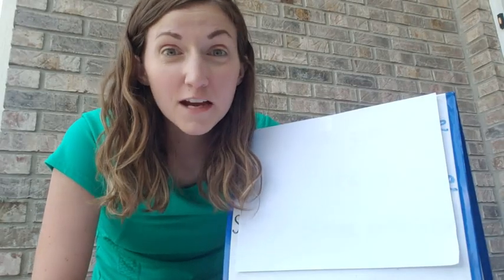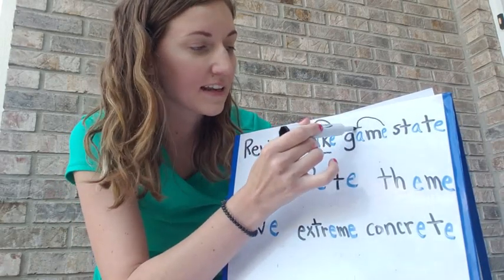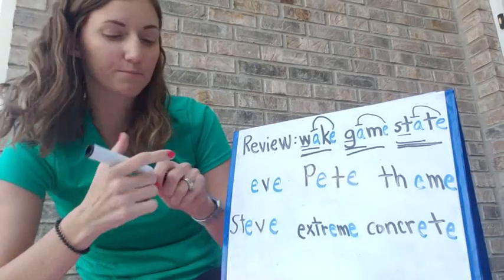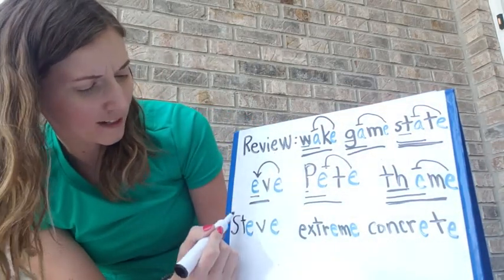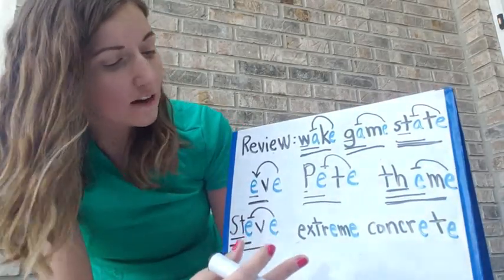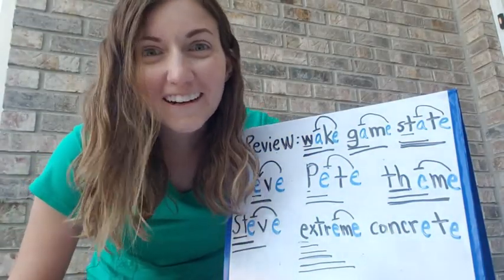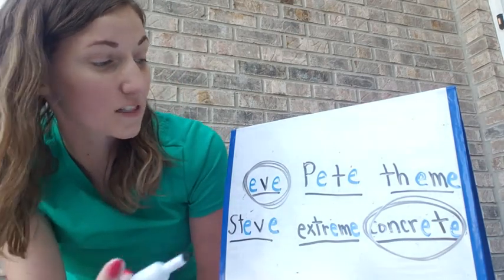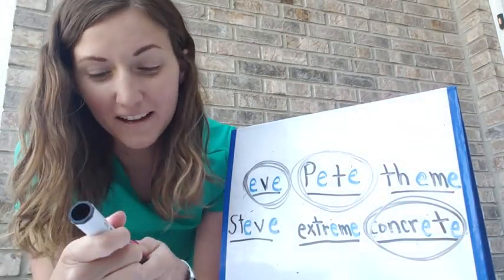OG magic e rule e-e